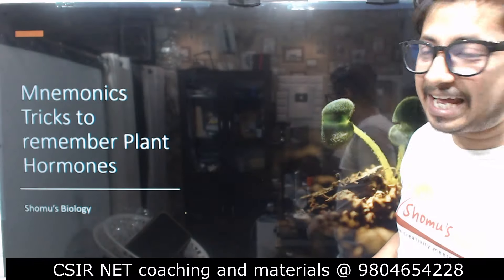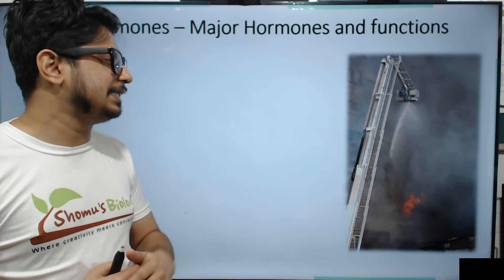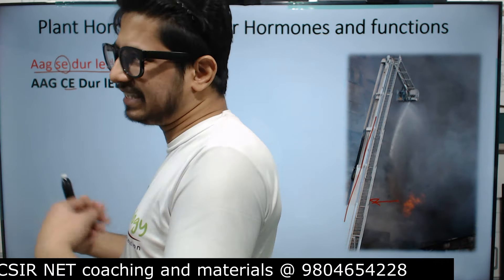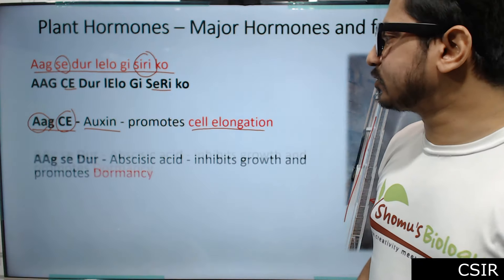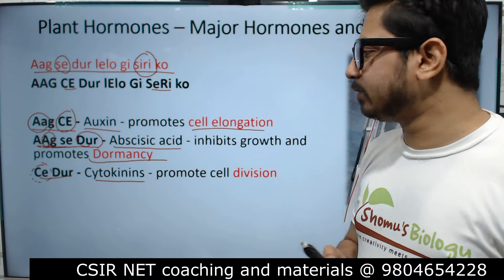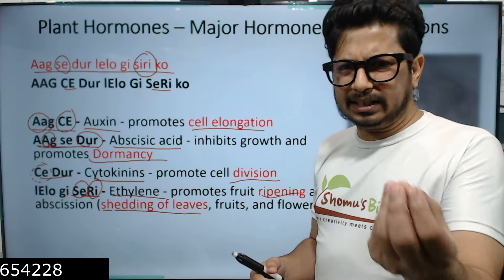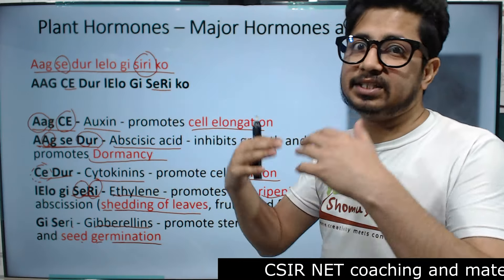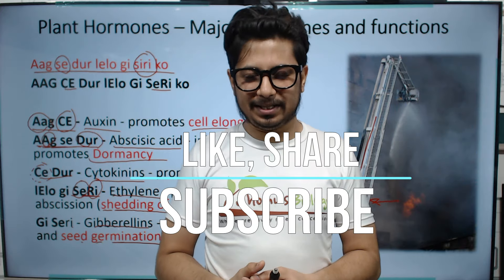Plant hormones tricks | Tricks to learn functions of plant hormones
Plant hormones tricks | Tricks to learn functions of plant hormones - This lecture explains Plant hormones tricks | Tricks to learn functions of plant hormones.
Looking to learn more about plant hormones? Watch this video for some helpful tricks to help you learn about the functions of plant hormones!

By the end of this video, you'll have a better understanding of how plant hormones work and how you can use them in your gardening or agriculture practices!
In this video, we'll be exploring the different ways to learn about the functions of plant hormones. We'll be covering topics like how plant hormones play a role in plant growth and development, and how they affect plant metabolism.

If you're looking to learn more about plant hormones, then this video is for you! We'll be discussing the different ways to learn about plant hormones, and highlight some of the best tricks for learning about their functions. After watching this video, you'll be well on your way to becoming a plant hormone expert!
In this video, we're going to learn about plant hormones and how to recognize their functions. By the end of the video, you'll be able to identify and understand the various plant hormones, and use this information to your advantage in the garden or greenhouse.

If you're looking to learn about plant hormones and how to use them for gardening or crop production, then this video is for you! By the end of the video, you'll be able to identify and understand the various plant hormones, and use this information to your advantage!